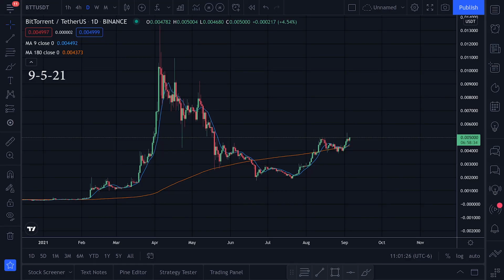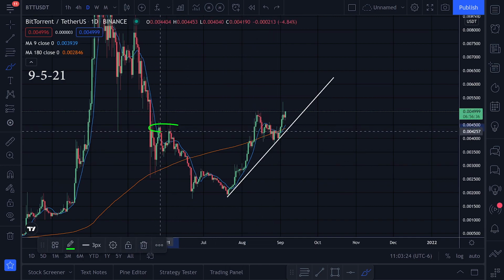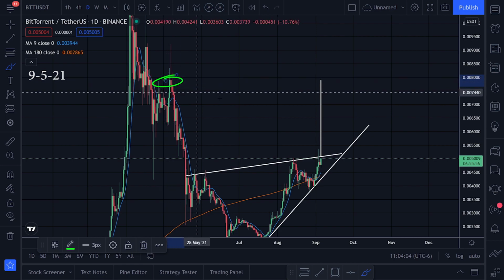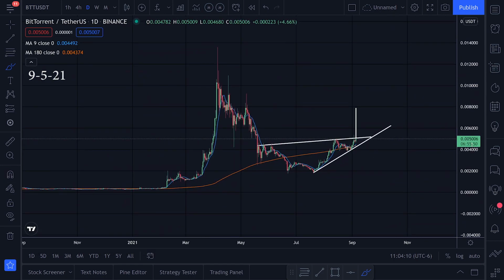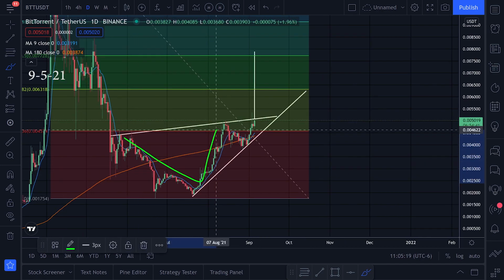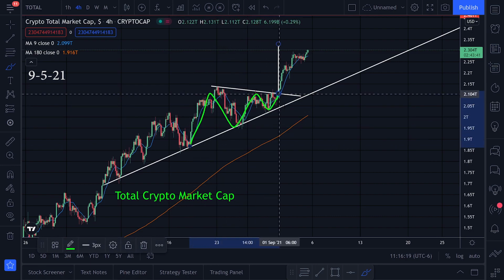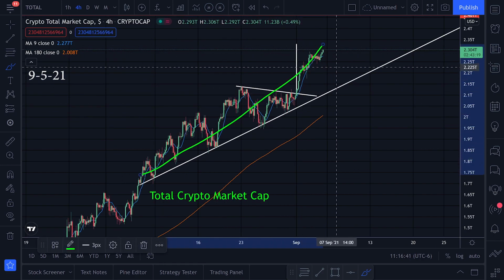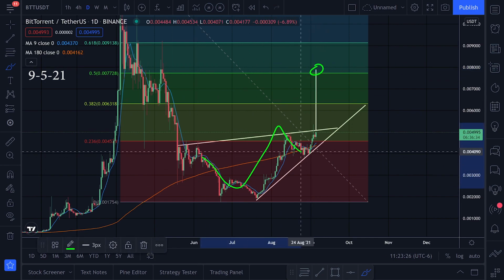BitTorrent BTT Technical Analysis Viewer Request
This is a viewer request I don't hold any BTT.